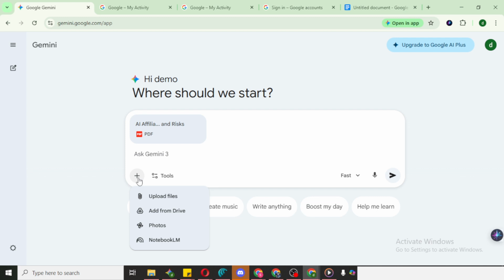How to Make Stunning Infographics in ONE Click Using Gemini AI (full guide 2026)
Today in this video we are going to learnhow to make stunning infographics in one click using gemini ai, gemini ai infographic tutorial, create professional infographics with gemini ai, google gemini ai one click infographic guide, generate visual infographics using gemini ai, gemini ai infographic design tutorial, how to make eye-catching infographics gemini, gemini ai quick infographic creation, one click infographic maker with gemini ai, gemini ai data visualization tutorial, create charts and graphics with gemini ai, gemini ai infographic generator guide, design infographics fast using gemini, gemini ai visual content creation tips, gemini ai infographic creation step by step